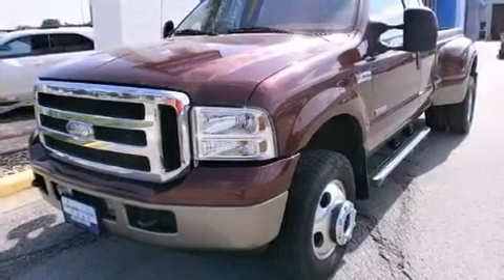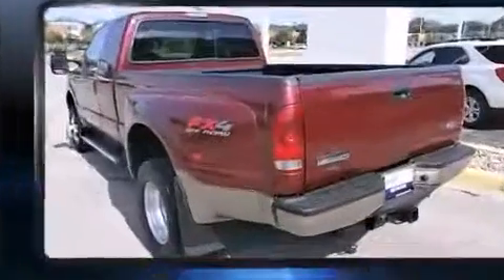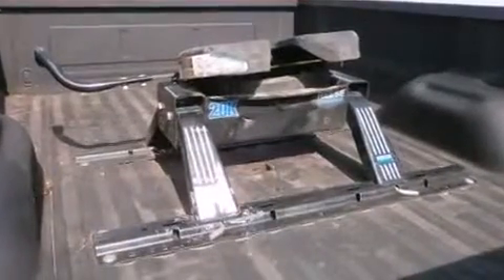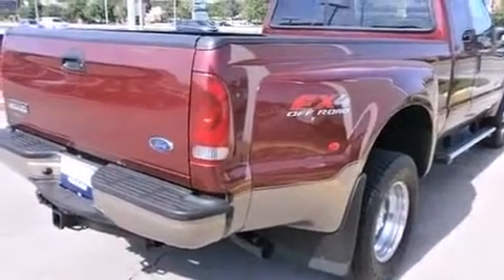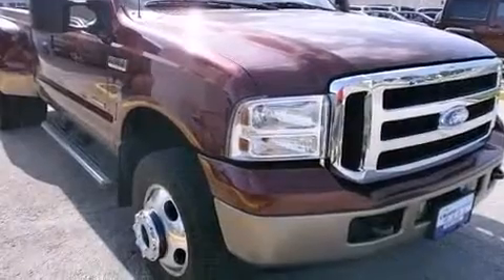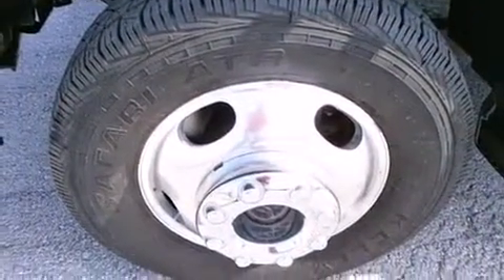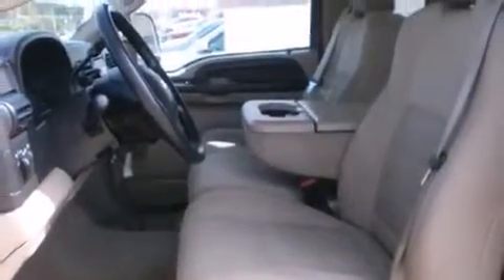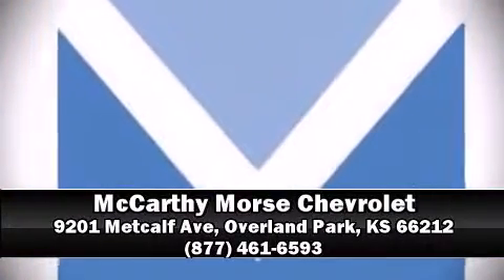2007 Ford F-350 in Overland Park, KS 66212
Here's a great deal on a 2007 Ford F-350. It features four-wheel drive capabilities, a durable automatic transmission, and a powerful 8 cylinder engine. All of the premium features expected of a Ford are offered, including: a tachometer, variably intermittent wipers, a rear step bumper, and much more. It also arrives with a Carfax history report, providing you peace of mind with detailed information. Our sales reps are extremely helpful & knowledgeable. They'll work with you to find the right vehicle at a price you can afford. Come on in and take a test drive!